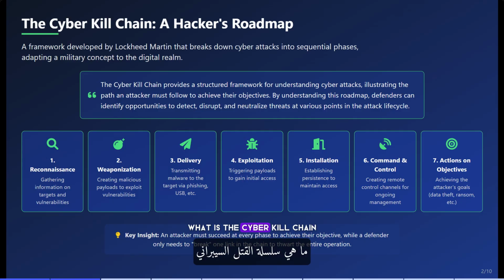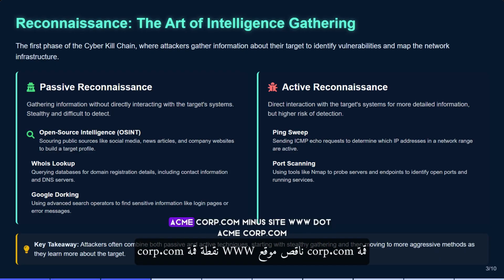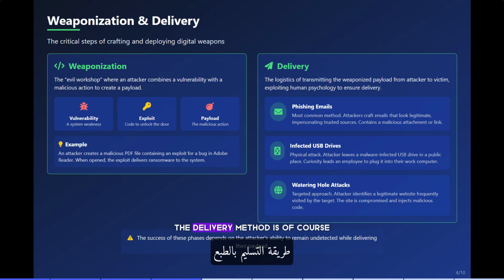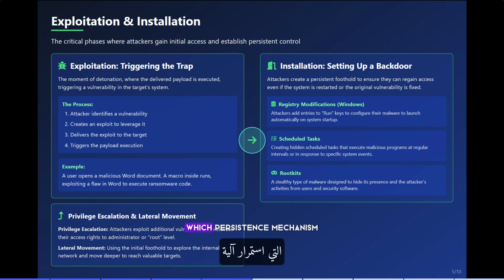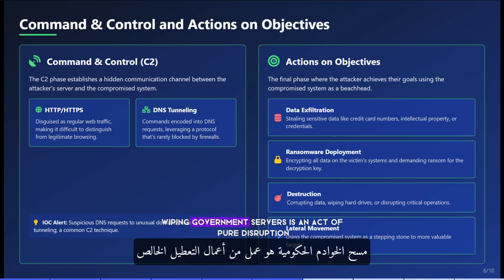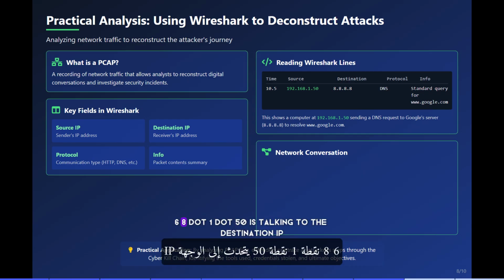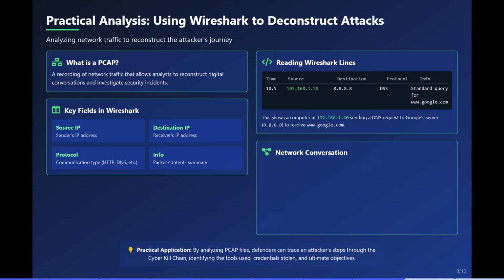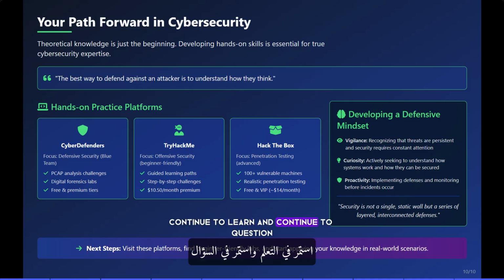How Hackers REALLY Attack: Step-by-Step Kill Chain Breakdown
✨ Introduction to Cyber Attacks for Beginners: How to Think Like a Hacker | Powered by z.ai

Learn the Cyber Kill Chain explained step-by-step in this complete cybersecurity for beginners masterclass. We break down how hackers really think and plan their attacks, from reconnaissance and weaponization to the final objective. You'll also learn the basics of digital forensics, including how to perform PCAP analysis with Wireshark to find Indicators of Compromise (IOCs).

This video is a full, single-part course designed to take you from zero knowledge to understanding the complete lifecycle of a sophisticated cyber attack.

 timestamps
► TIMESTAMPS:
00:00 - Intro: How to Think Like a Hacker
02:15 - Module 1: The Attacker's Mindset (The Cyber Kill Chain)
08:30 - Passive vs. Active Reconnaissance (Google Dorking, Nmap)
15:10 - Module 2: Crafting the Attack (Exploits, Malware & Payloads)
21:45 - Phishing & Other Delivery Methods
26:20 - Exploitation, Privilege Escalation & Lateral Movement
31:00 - Module 3: Maintaining Access (Persistence & C2 Servers)
37:40 - Command & Control (C2) Explained: DNS & HTTP Tunneling
42:05 - Actions on Objectives (Data Theft, Ransomware)
46:50 - Module 4: The Defender's Lens (Indicators of Compromise)
52:15 - Intro to PCAP Analysis with Wireshark
58:30 - PRACTICAL ANALYSIS: Deconstructing a Real Web Server Attack
01:05:10 - Module 5: Your Path Forward in Cybersecurity

 resources
► RESOURCES MENTIONED: